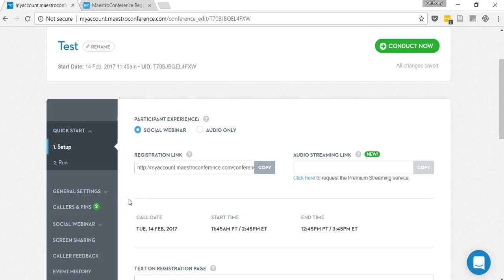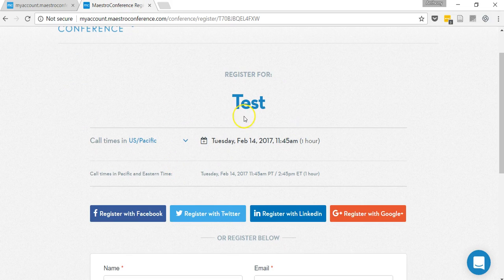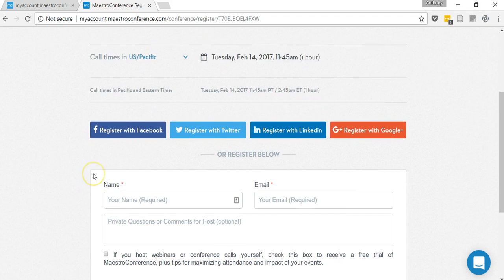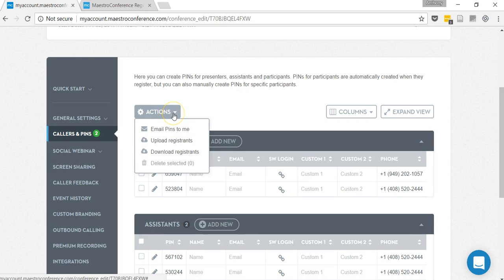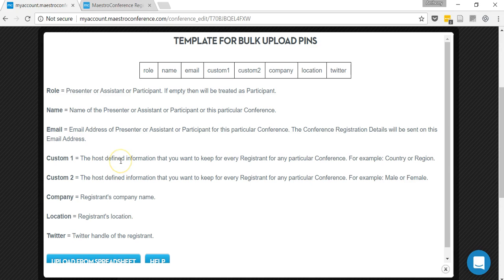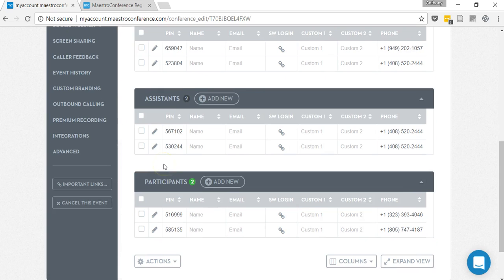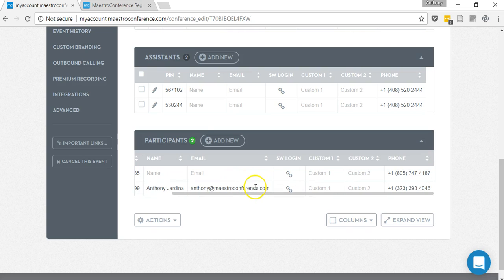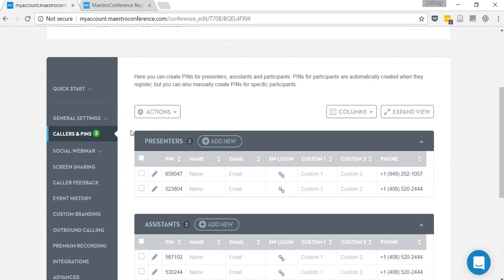Registering Participants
This video covers - a quick tutorial demonstrating how to register participants for your events.